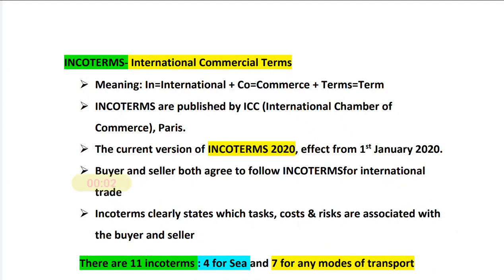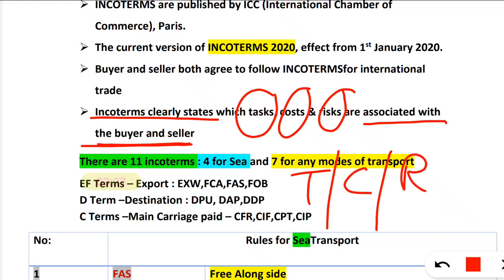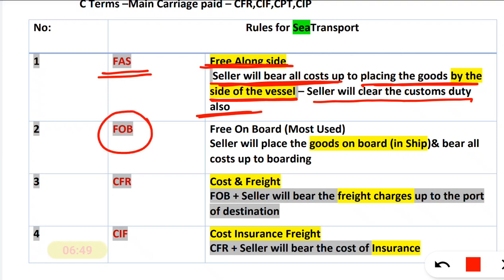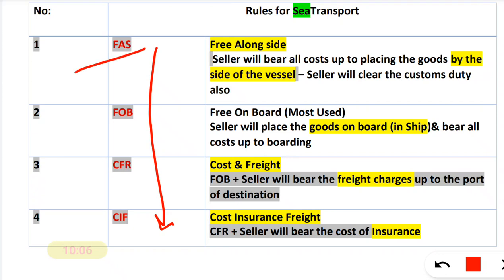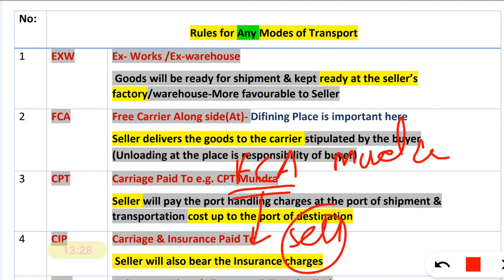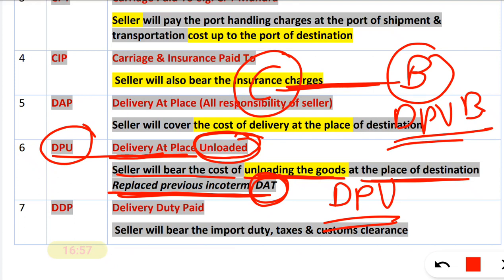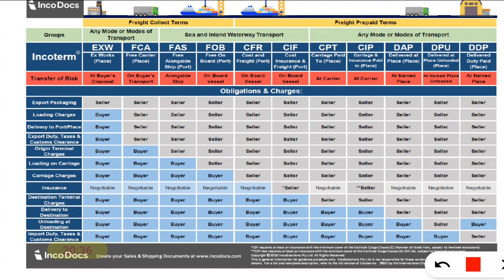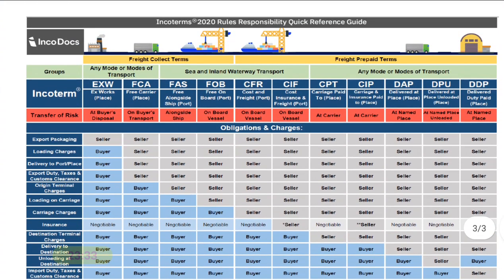INCOTERMS BFM Unit 4 CAIIB BFM English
BFM#CAIIB#incoterms BFM UNIT 4
EXW,FCA,FAS,FOB